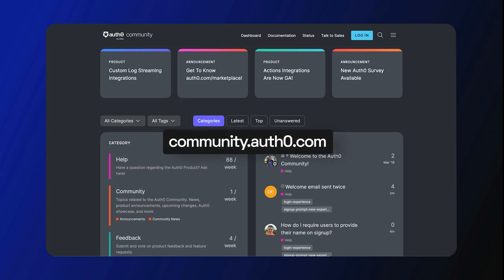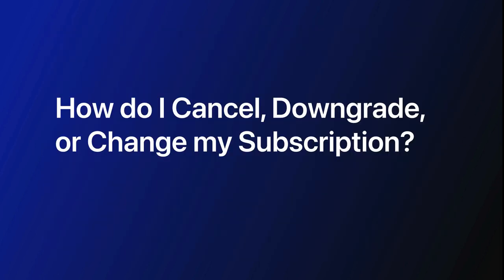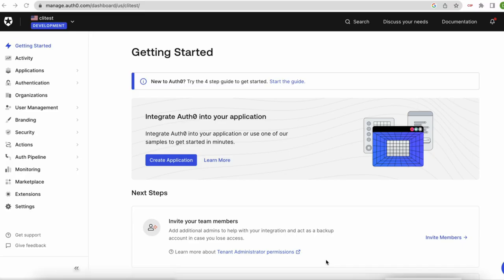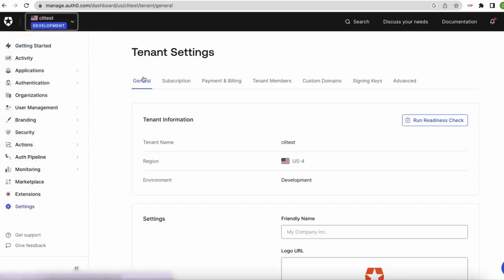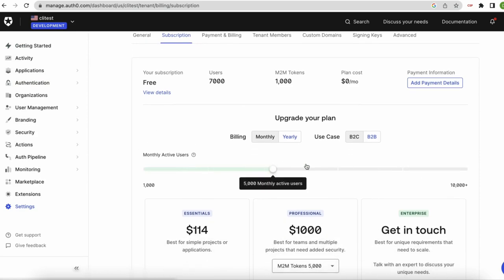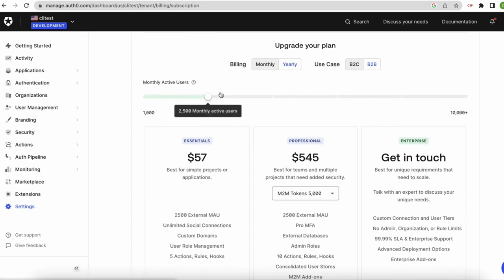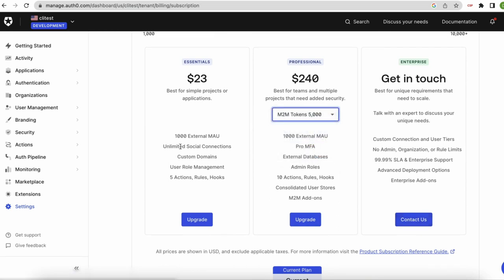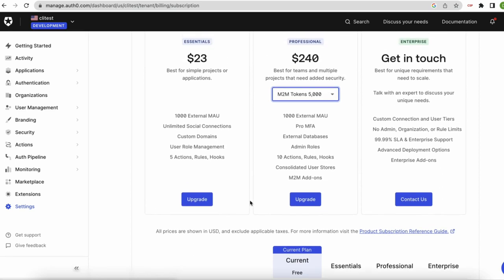How to Cancel, Downgrade, or Change Your Auth0 Subscription - Auth0 Support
In this video we go over how to cancel, downgrade, or change your subscription.